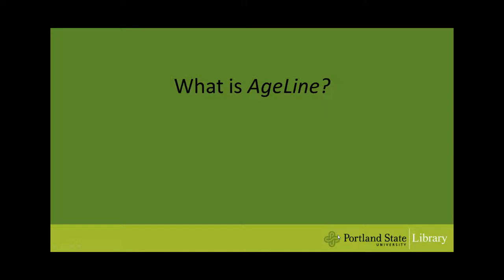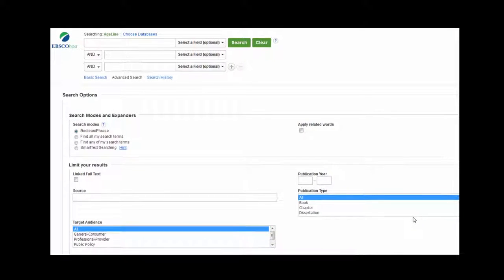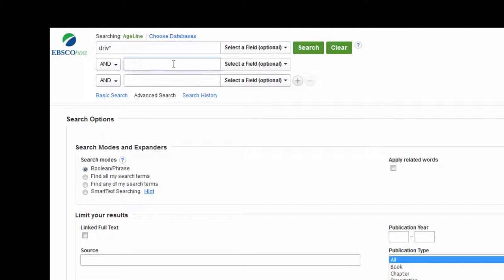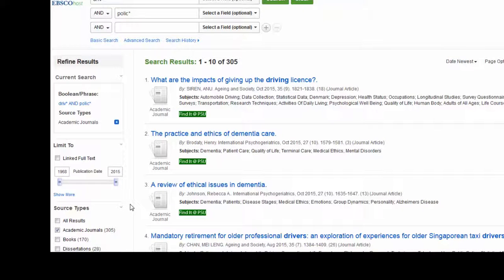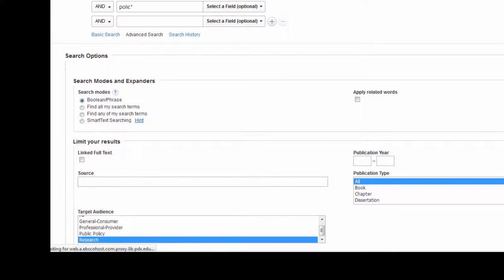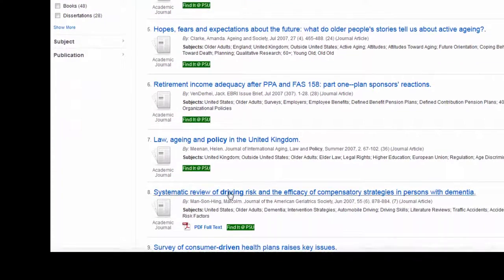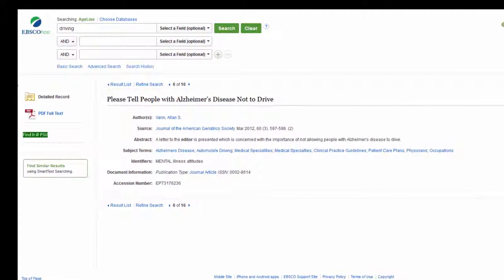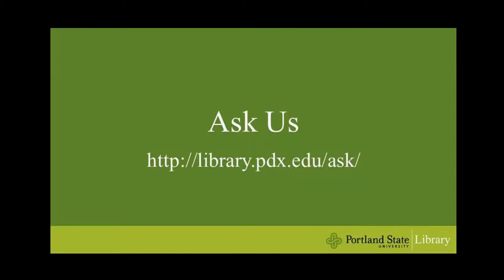Searching AgeLine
This tutorial gives tips on searching the AgeLine database, focusing on how to find scholarly, peer reviewed articles.